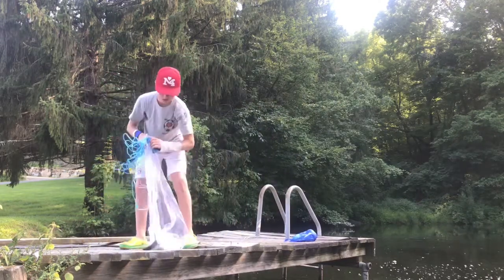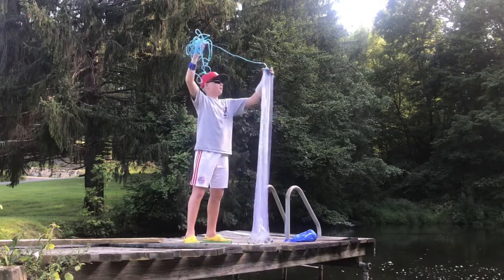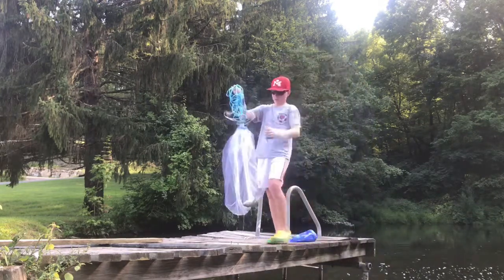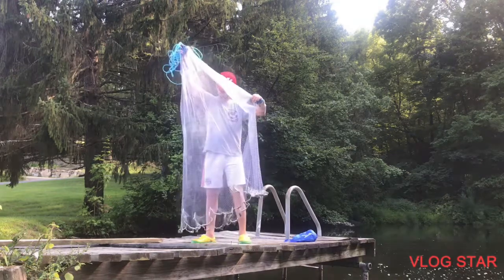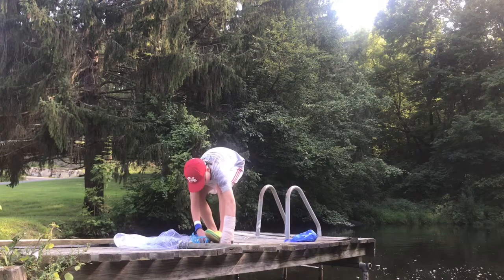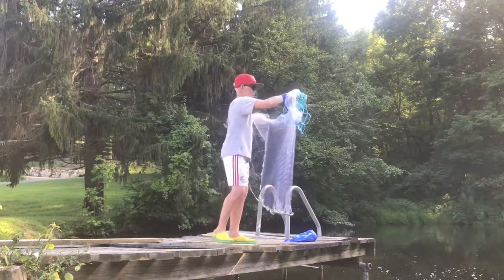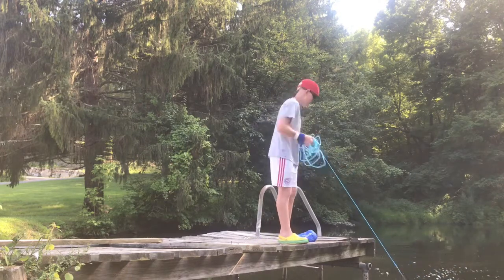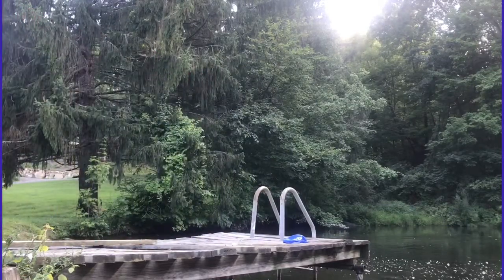How to cast a cast net￼